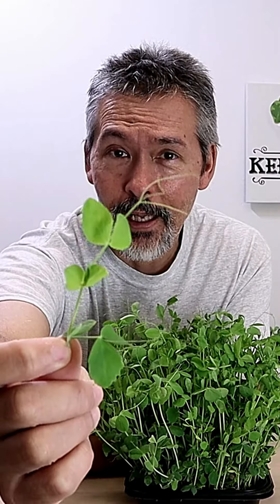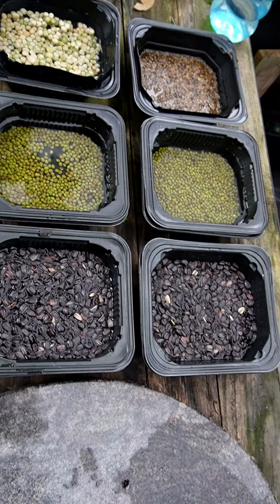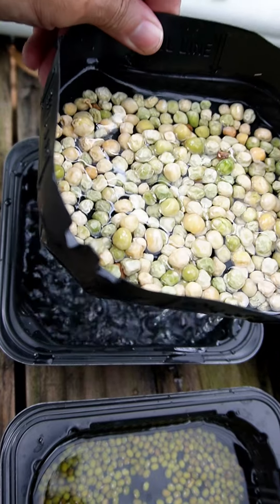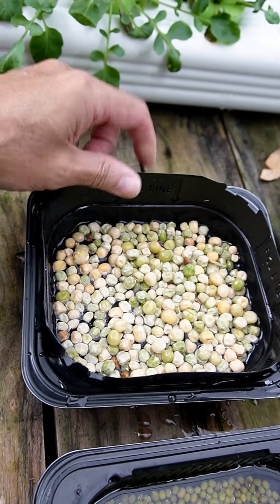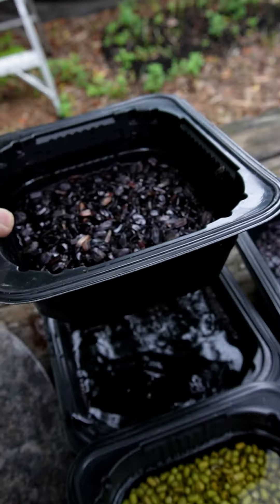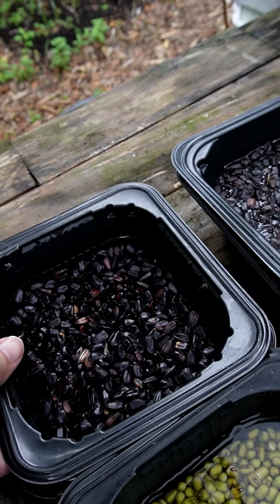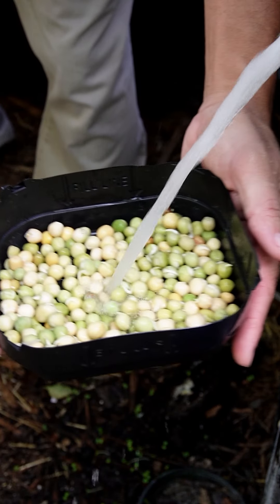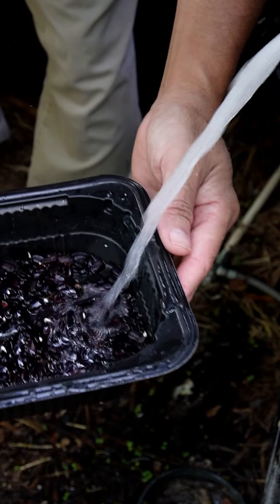Cheap & Easy Gardening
COLORING BOOKS!!
50 Shades of Sushi Coloring Book